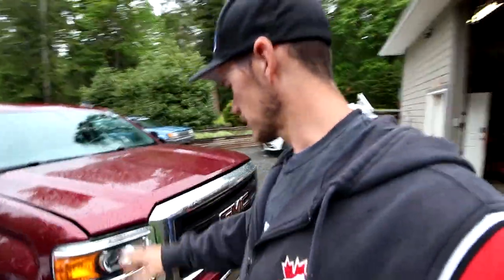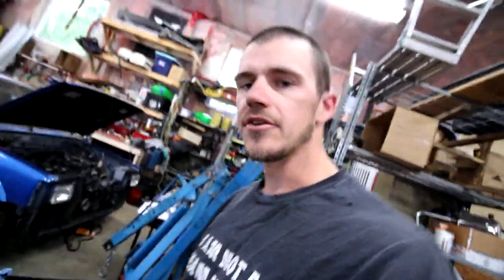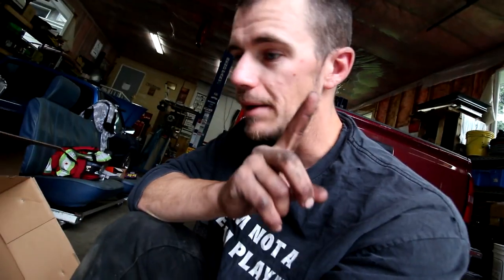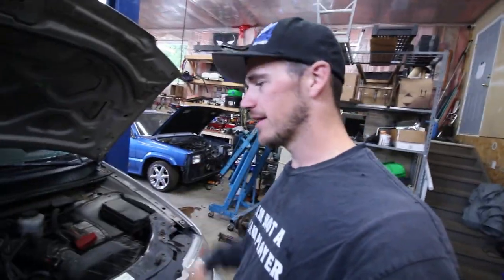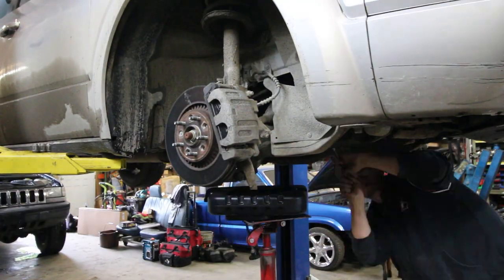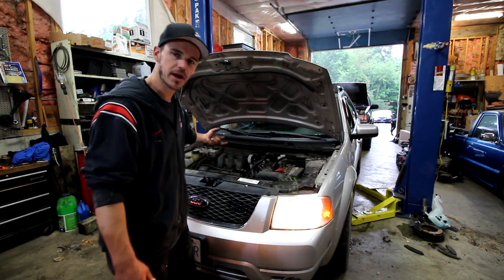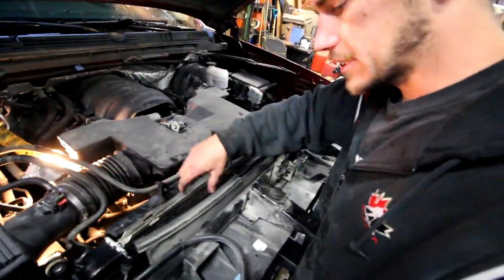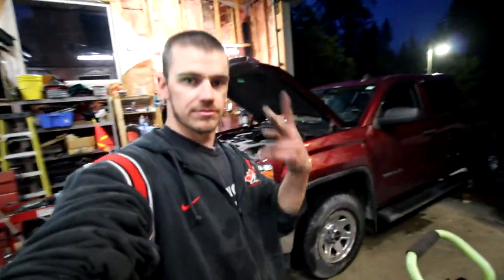Air conditioning condenser removal and replace on a 2015 Sierra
Today's episode consist of an AC condensor swap out. It was a fairly straight forward install, it just required alot of peices to the puzzle to be removed before hand.

Thanks for the love - I just passed 200 subs on the channel! and it keeps growing!!